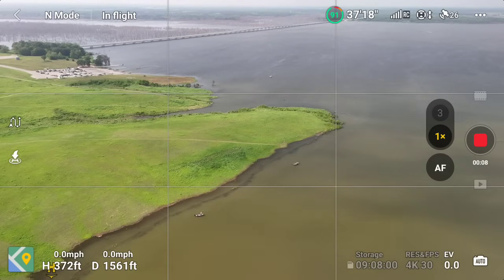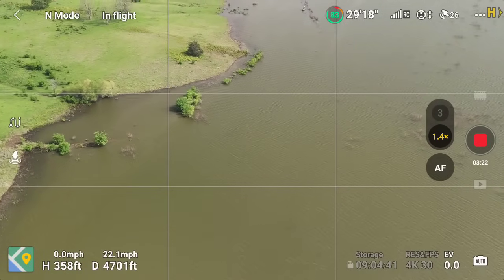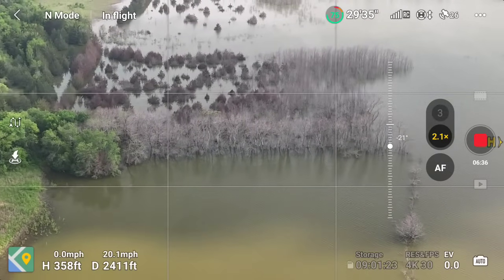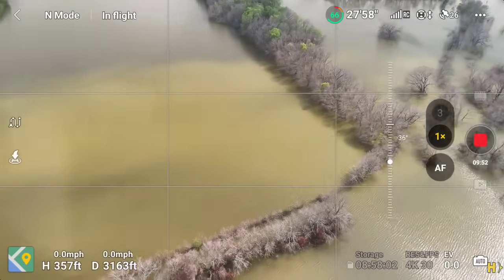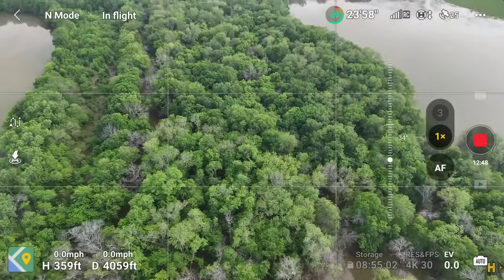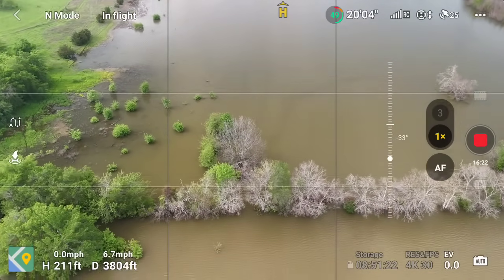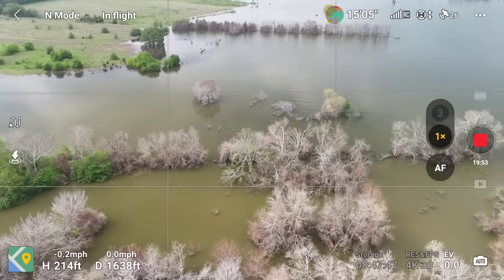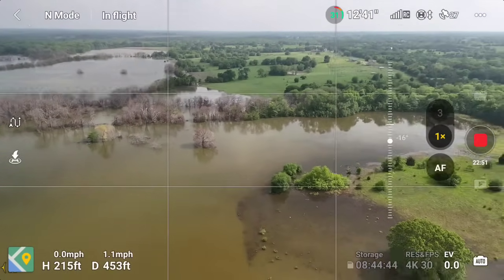Bois D Arc Lake -Fly Over Bullard Creek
Bois D Arc New Lake in North Texas Take A drone Flight Over Bullard Creek
check out the newly flooded lake